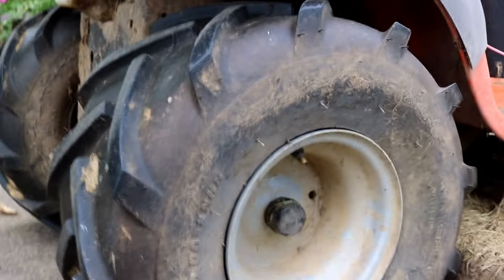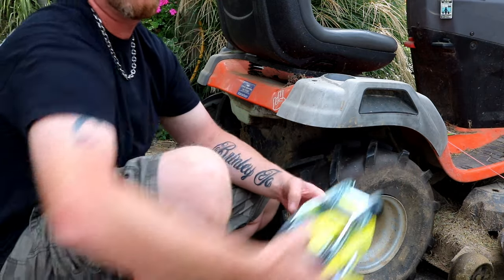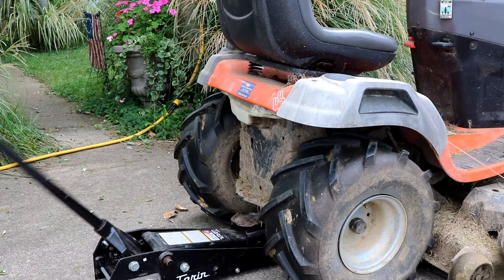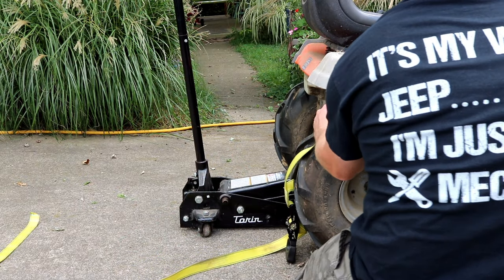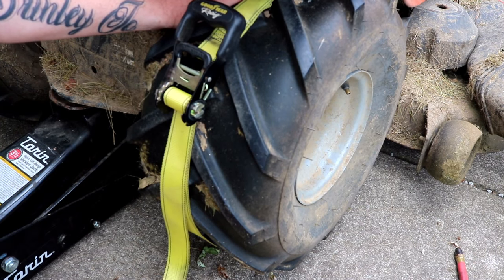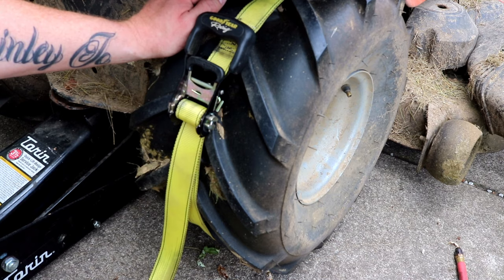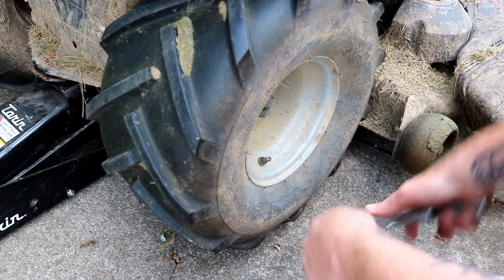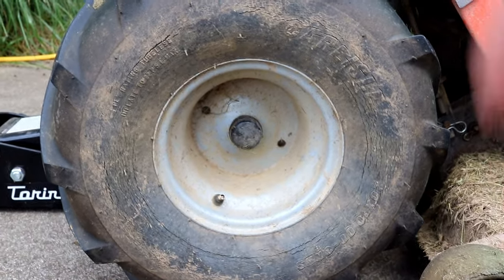Inflating A New or Used Tire With A Broken Seal / Bead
How to inflate a tire that has become completely loose and not sealed to the rim / or a new tire not yet sealed.  There are many ways to to this process... this is my favorite that I have found.

I am going to replace all 4 tires on this mower soon.